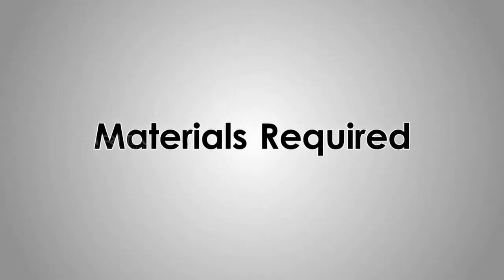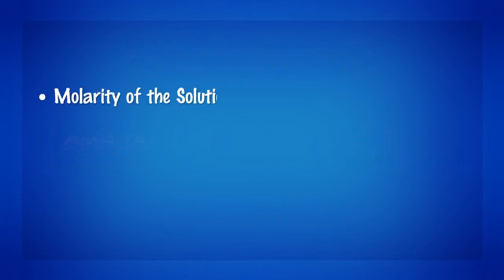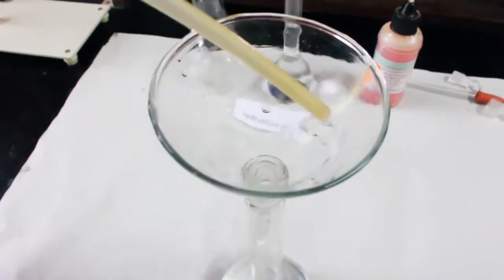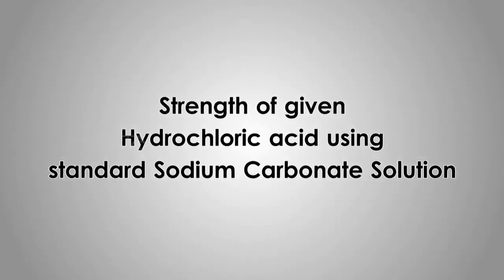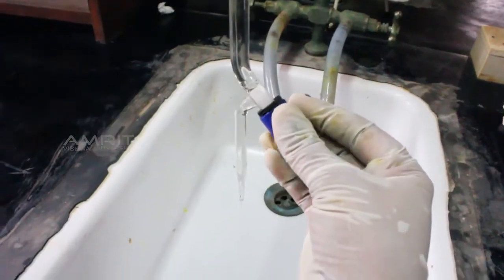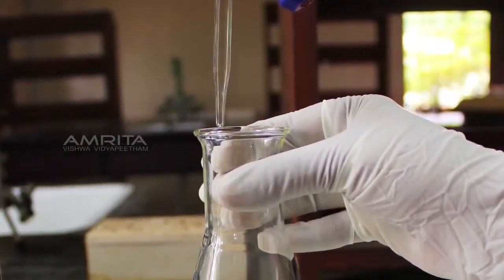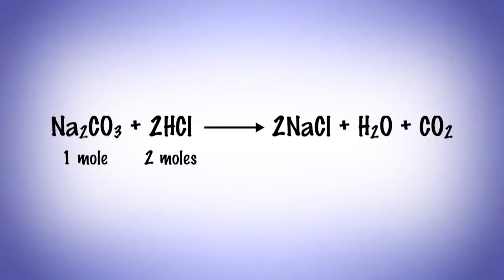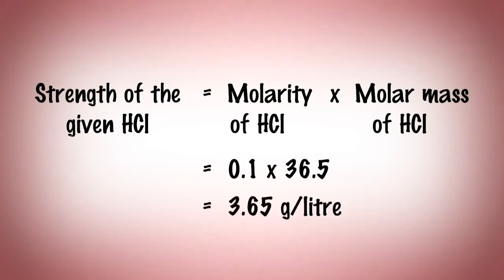NCERT / CBSE Class 11 Chemistry - Quantitative Estimation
Quantitative Estimation ( मात्रात्मक अनुमान )